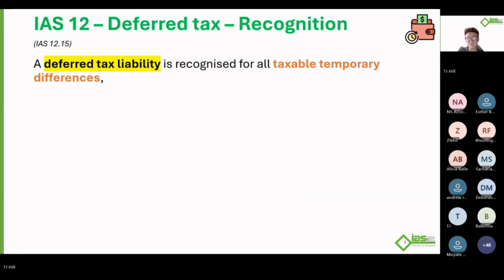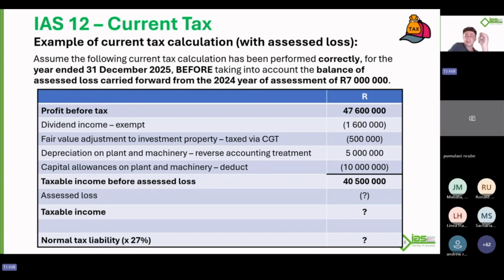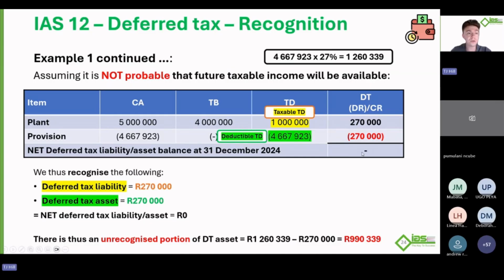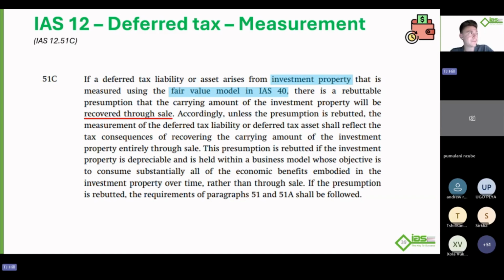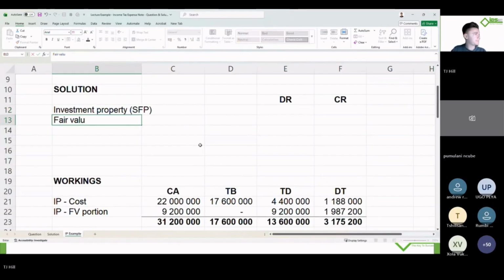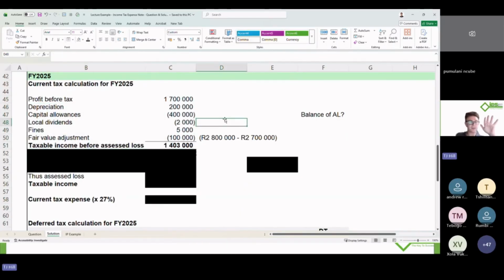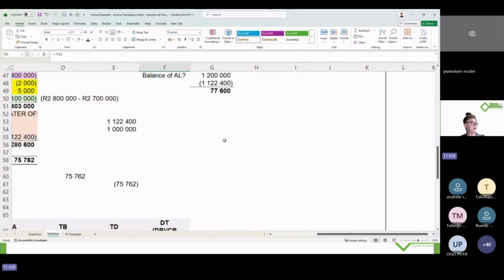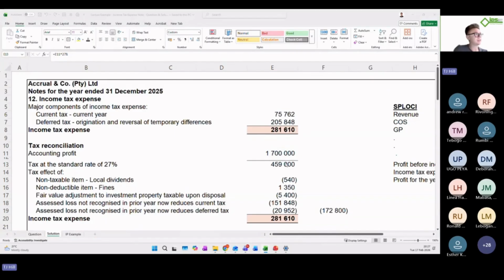IAS 12 | Part 2 Deferred Tax (Institute of Accounting Science)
Master IAS 12 Deferred Tax in this clear, step‑by‑step lesson designed for accounting students, trainees and young professionals.

In this video, is a break down:

What deferred tax is under IAS 12

Taxable vs deductible temporary differences

Deferred tax assets and deferred tax liabilities

How to calculate deferred tax using simple examples

The impact of deferred tax on the financial statements

By the end, you’ll understand why deferred tax arises, how to compute it, and how to present it correctly in line with IFRS.